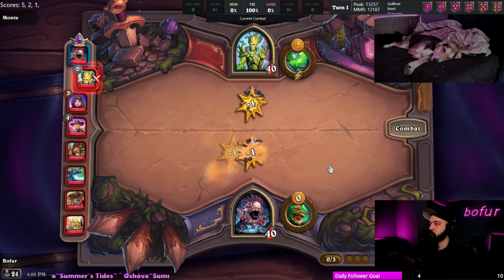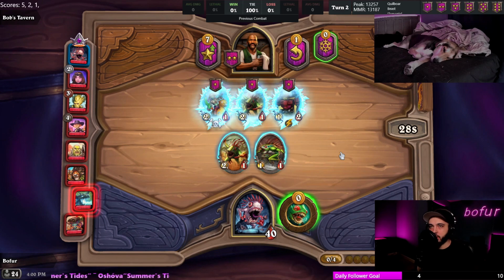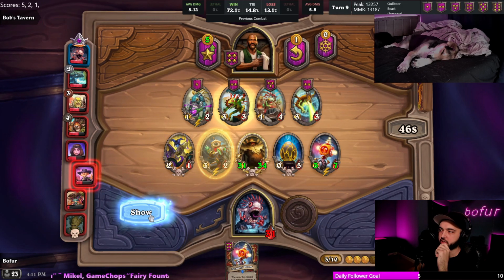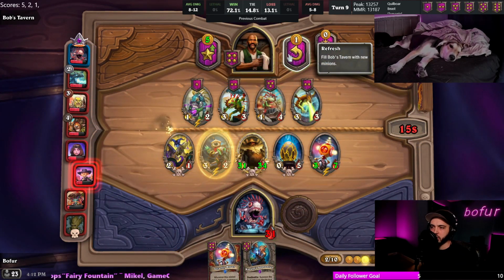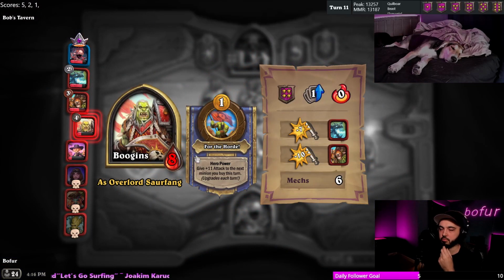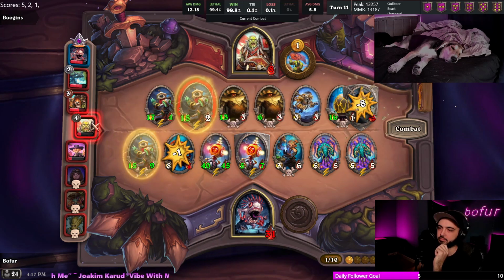Mutanus Mega Stats! | Hearthstone Battlegrounds | Patch 20.4 | bofur_hs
Bofur: Retaking and Defending Rank 1 NA Daily!

Twitch chat has been asking for more Mutanus examples... so here's another.  1.83 average in the last 12 games played w/ Mutanus.  Level curve, consolidation of stats, and final board states are so different for each Mutanus game.  He really is a high skill ceiling hero.  I'm pleasantly surprised.

Schedule:
Twitch.tv/bofur_hs @ 2-9 PM EST Mon-Sat
Youtube Video Posted @ 1 PM EST Daily

Testing to see if this keyword stuff really works:
Hearthstone Battlegrounds Itsben321 Kibler Trump Nicholena Bofur Slysssa Kripparrian Dogdog Savjz Rdu RegisKillbin Dekkster Firebat HysteriA Solem Asmodai Funny Moments Guide Tutorial Tips Strategy Hearthstone Battlegrounds HearthstoneBattlegrounds Gameplay Overpowered Strong Heroes